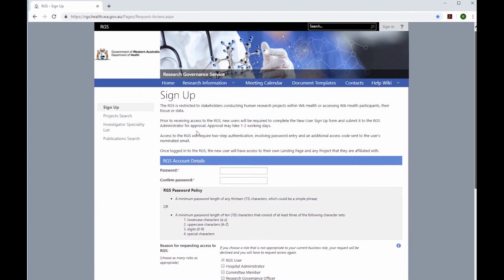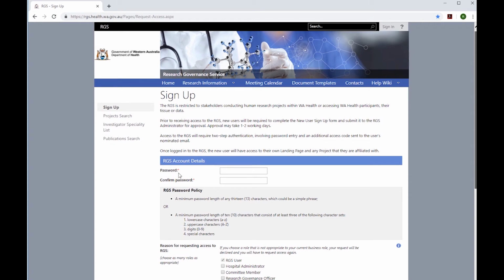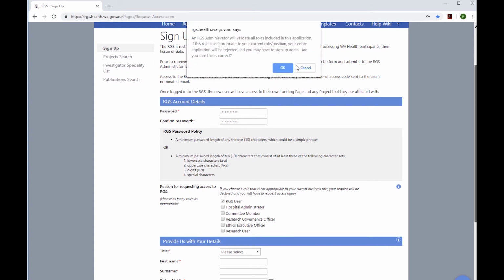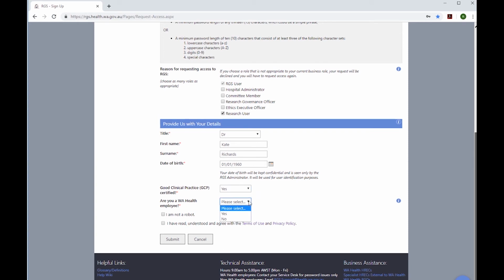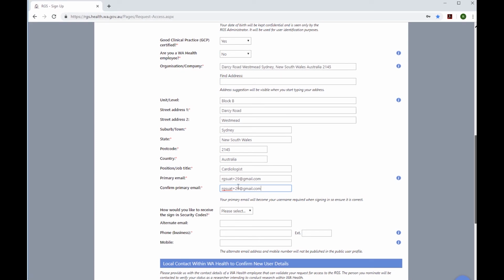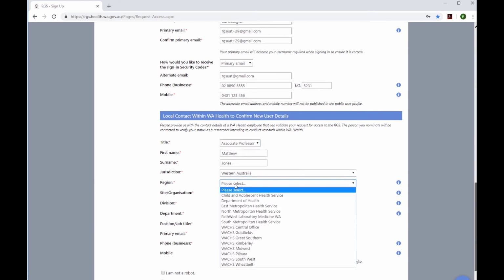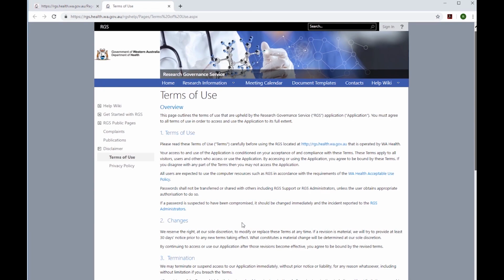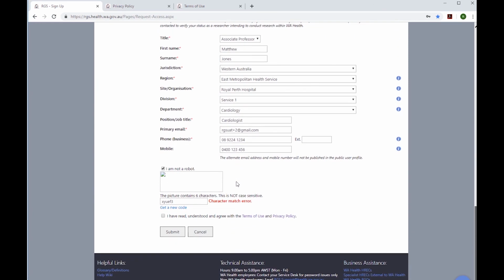RGS (Part 1 of 15): Sign Up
This tutorial guides you through how to register as a RGS User.